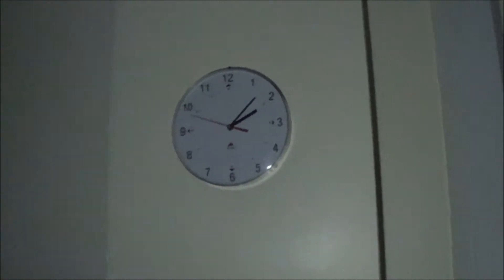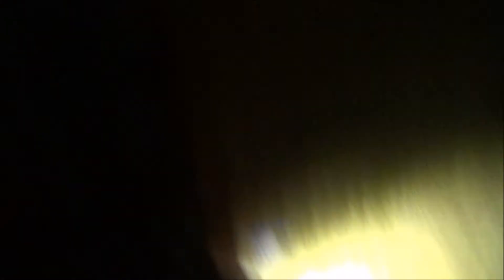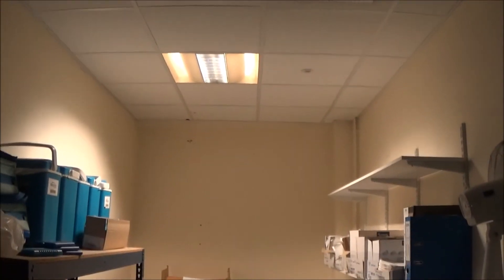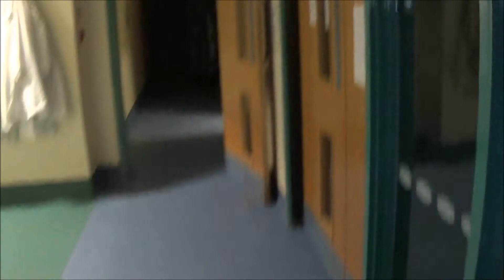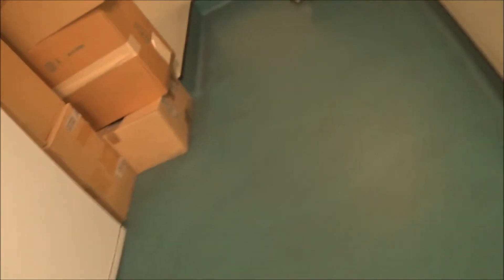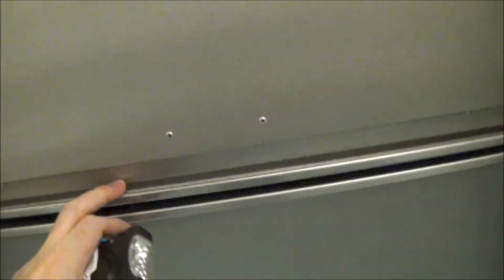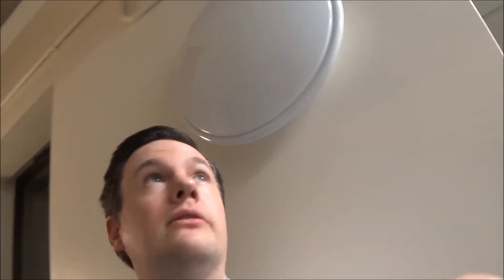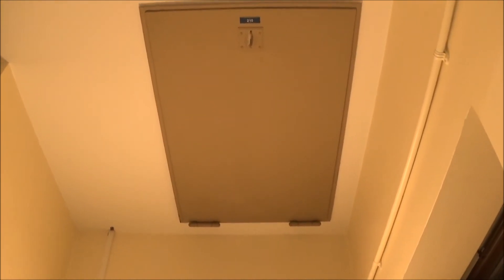Night shift Nightmare part 3 PLUS shadow man update!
Hello!  I am Doctor Spookster, and I am exploring an empty hospital in search of ghosts.  I also came close to filming the shadow figure outside...  But it turned out to be something else.